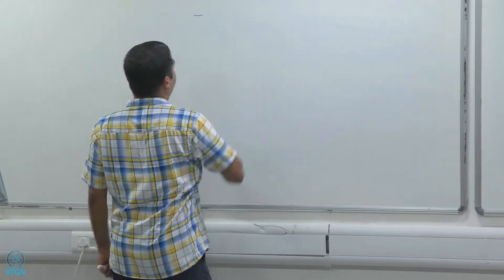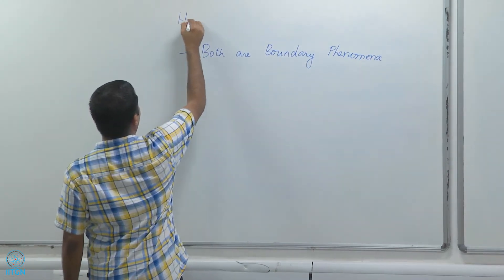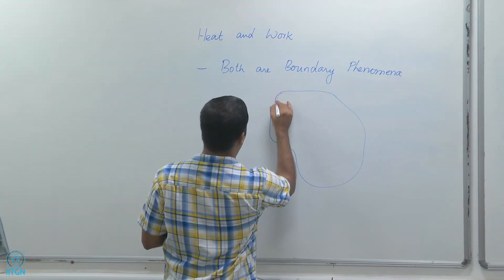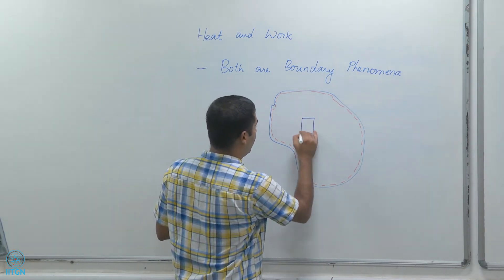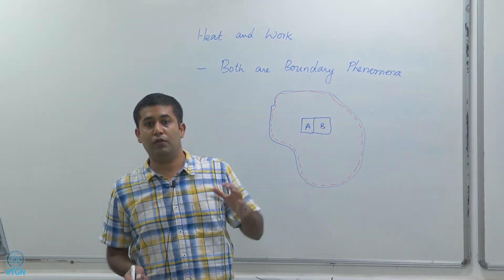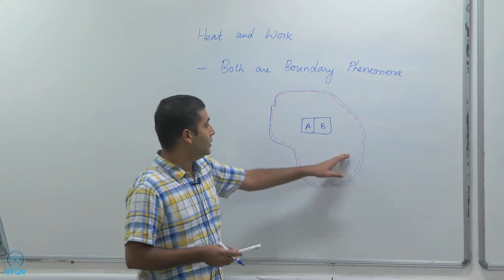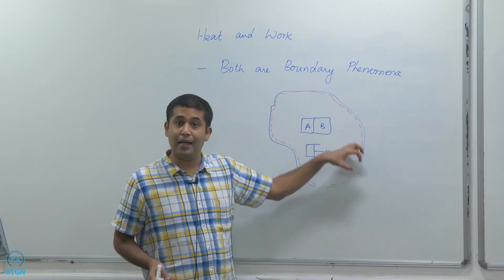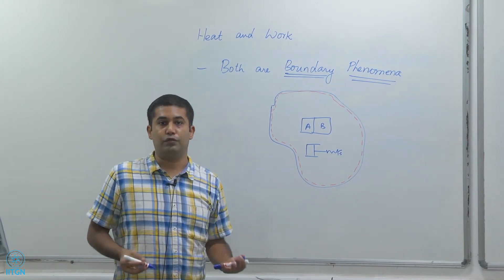2.6 | Summary Heat and Work Interactions | Prof Atul Bhargav | ES-211 Thermodynamics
A summary of the common features of heat and work interactions

Instructor:
Prof Atul Bhargav
Associate Professor